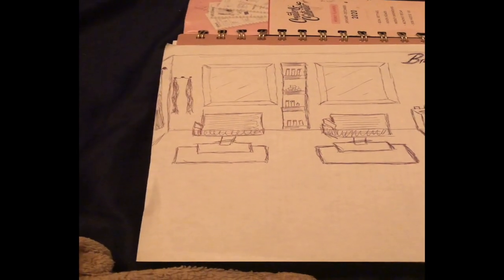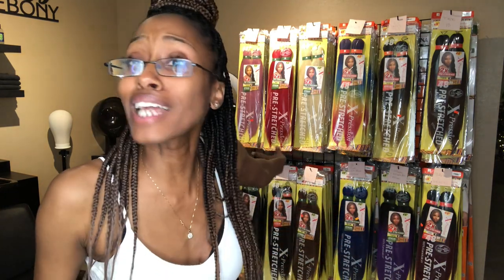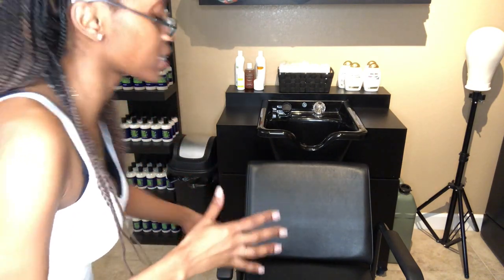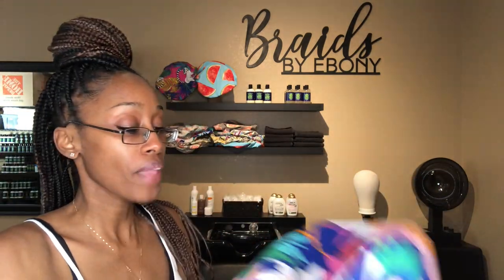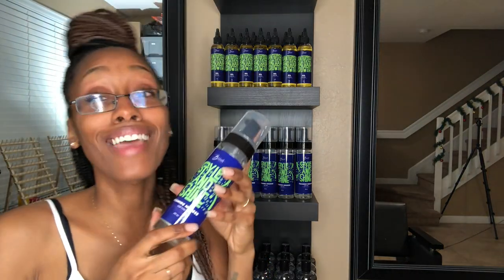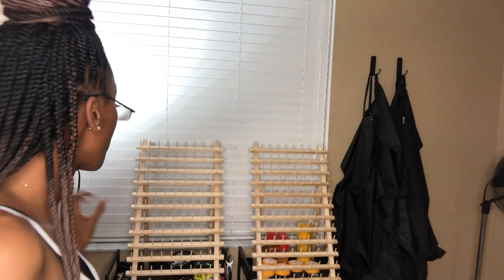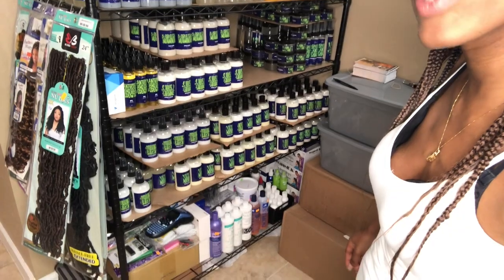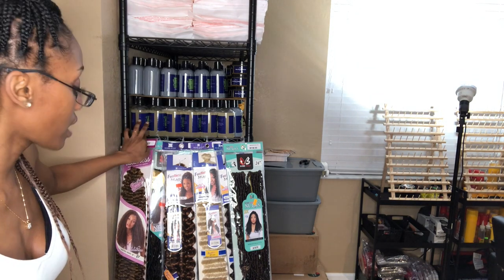Home Salon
Home Salon Setup and Tour

5. Floating Shelves

6. Utility Cart